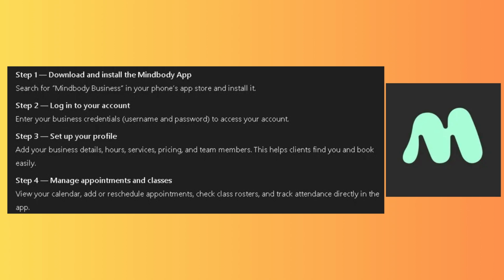How To Use Mindbody App For Business (Full Guide) 2025!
Using the Mindbody app for your business is a convenient way to keep everything organized and provide a great experience for your clients. After downloading the app and logging in with your business credentials, you can set up your profile, add your services, pricing, team members, and hours of operation. From there, you can manage appointments and class schedules, process payments directly from your phone, and track attendance. The app also lets you send promotions and messages to keep clients engaged and connected, while offering helpful reports and data to aid your business decisions. This all-in-one platform helps you streamline operations, grow loyalty, and make it easier for clients to book their sessions — all with just a few taps on your phone.